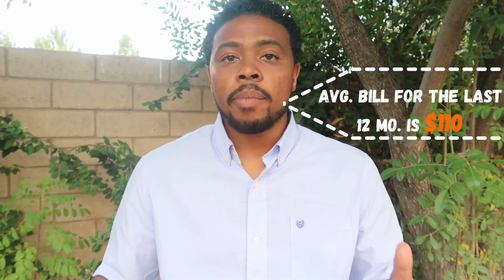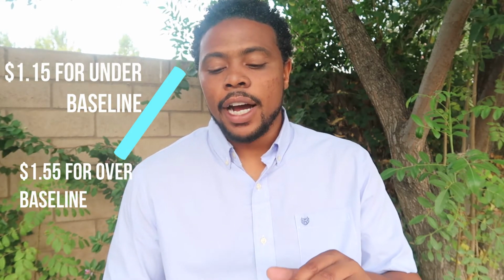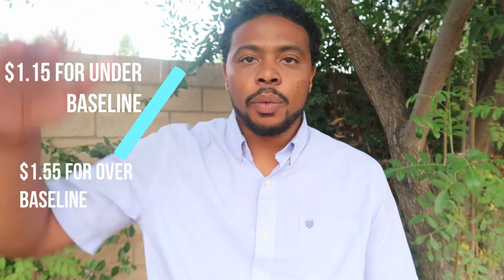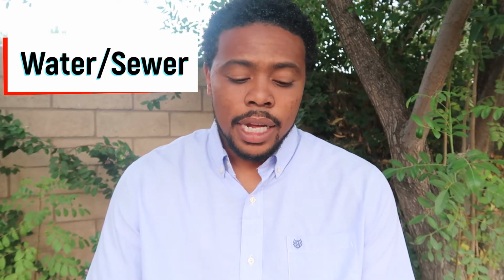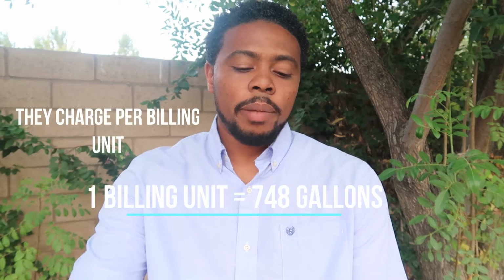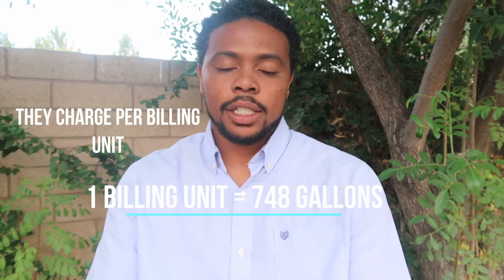Cost of living in Menifee - Utilities Bills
Cost of living in Menifee, Ca | How does it cost to live in Menifee California

This video goes over some of the average costs of living in Menifee, California. To name a few I cover housing, gas prices, taxes, and more. Hopefully, it helps!

Thinking about moving to Menifee Ca? Then you've come to the right place to learn about it! I post new videos every Thursday having to do with all things related to buying and selling homes in Menifee, California, and surrounding areas such as Murrieta, Temecula, Lake Elsinore, and more.

Joshua Cornist
Allison James Estates & Homes
DRE#02003493